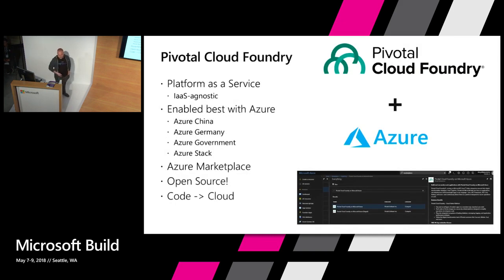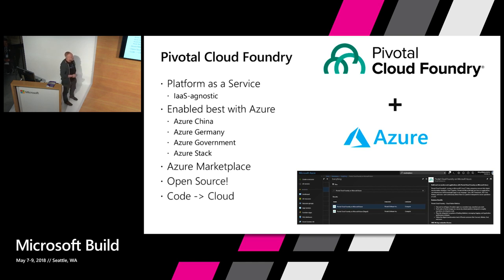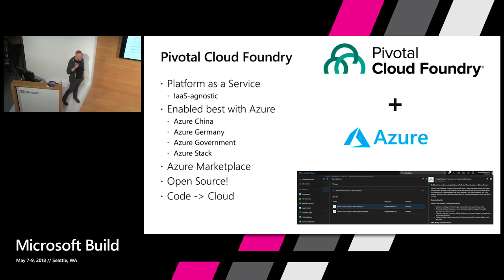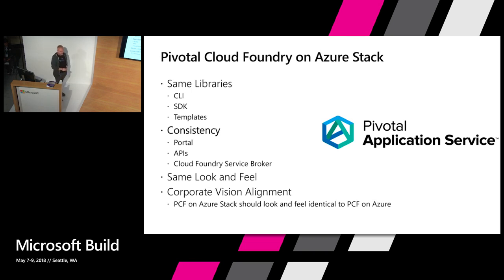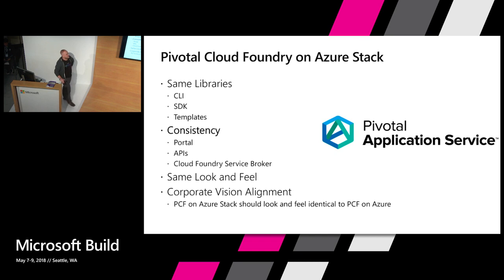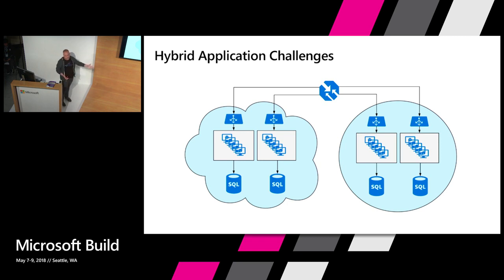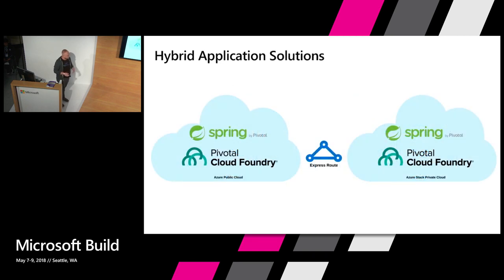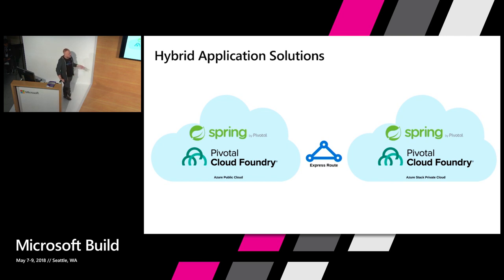Microsoft Build 2018 Using Pivotal Cloud Foundry across Azure and Azure Stack